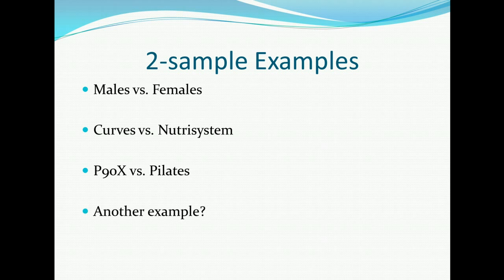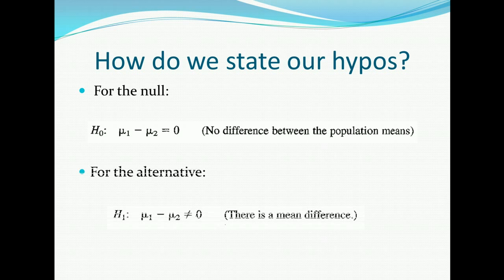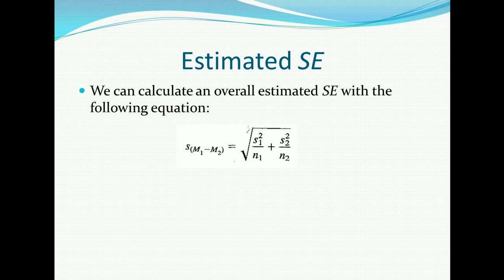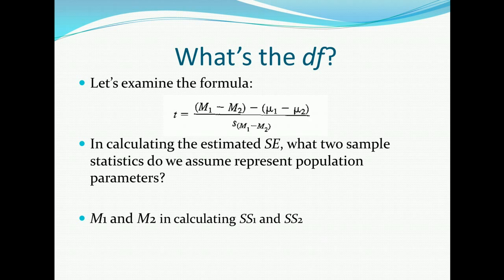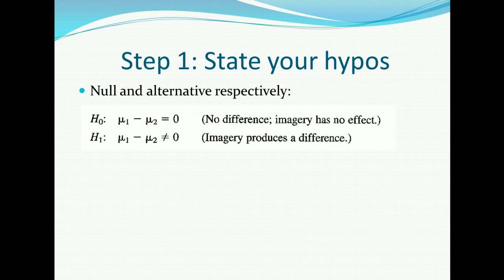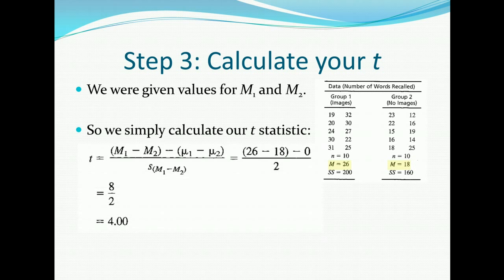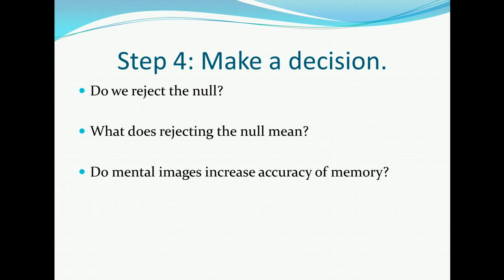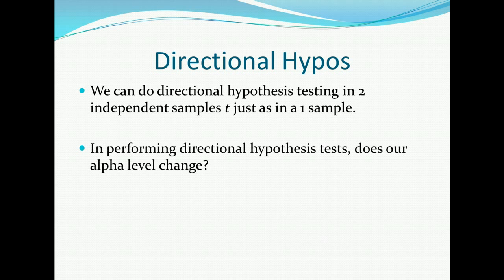Independent Samples t